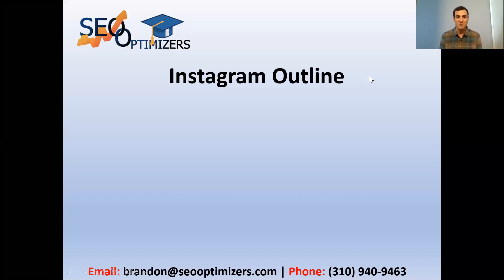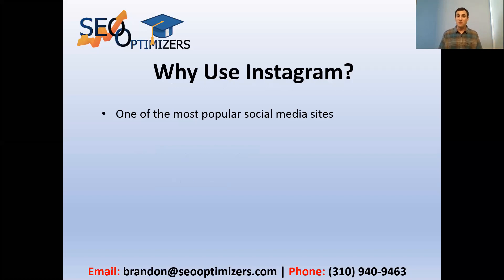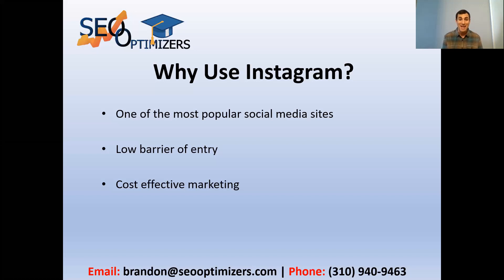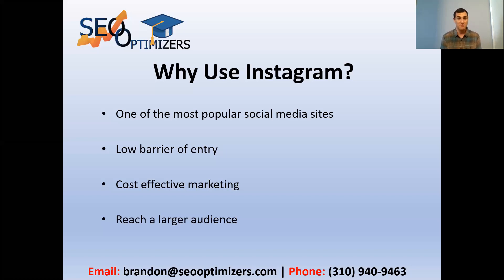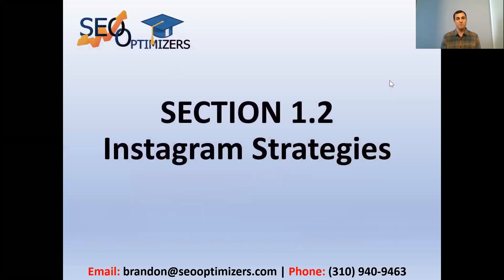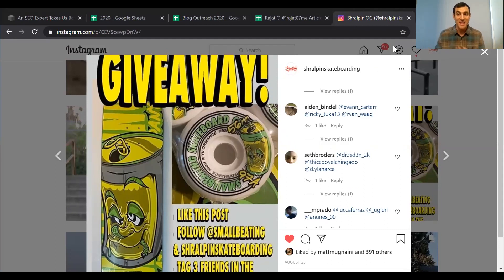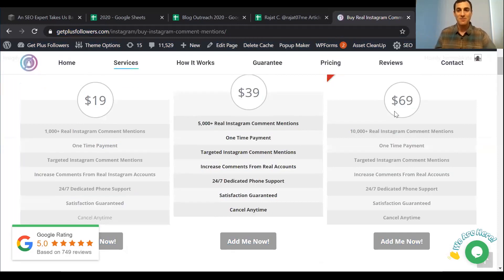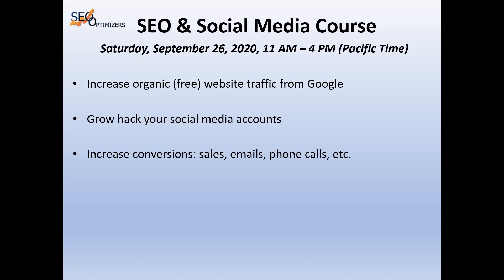How to Grow Your Instagram Fast With Real Followers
Do You Want More Organic (FREE) Traffic From Google?

Are you tired of struggling to get Instagram followers and engagement?

I will teach you how to increase your Instagram followers without spending money on ads.

Learn how to gain Instagram followers fast by using new organic growth methods that the Instagram algorithm loves.